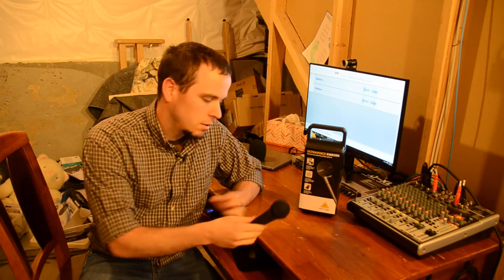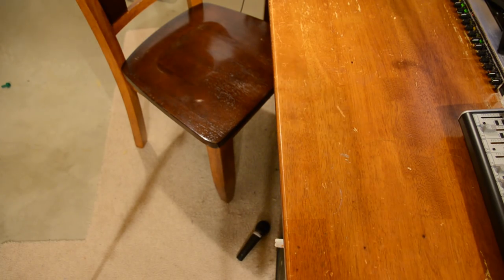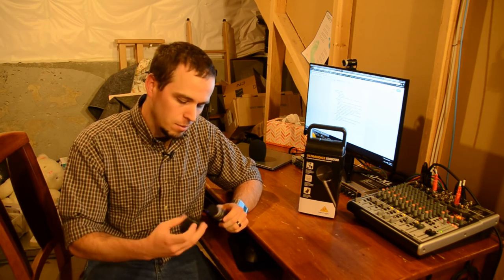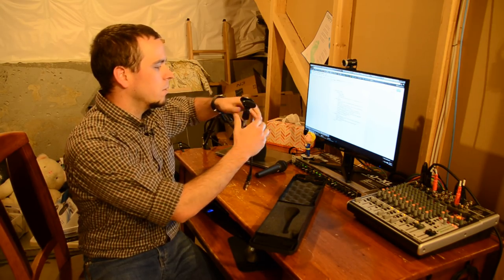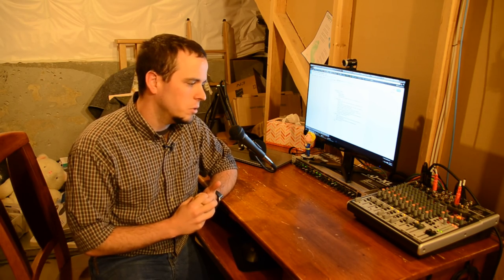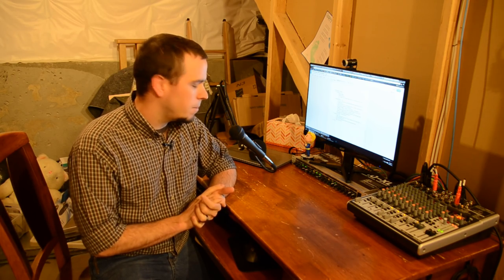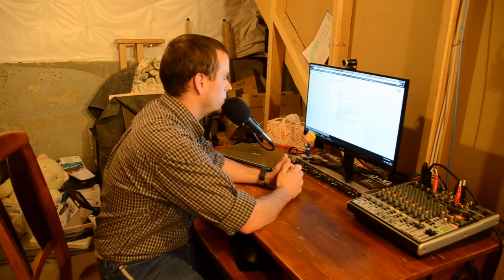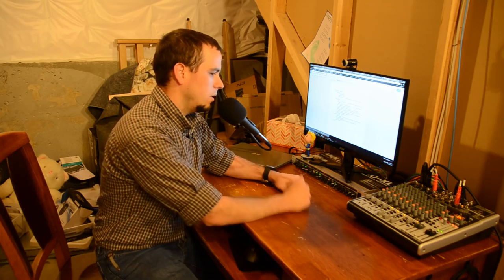Behringer XM8500 Review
Wanna buy it?

Looking to get the most bang for your buck on a mic? I cant imagine anything beating this mic to that title. For $20 on average, the Behringer Ultravoice XM8500 is an amazing value. It feels like a tank.